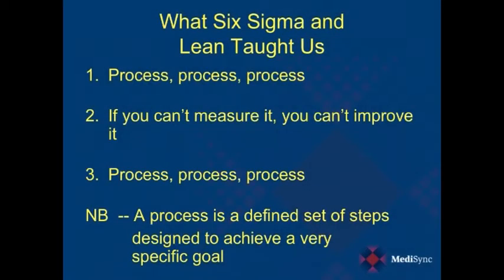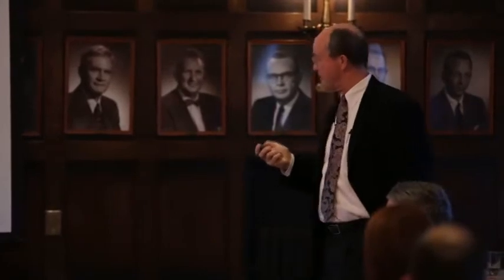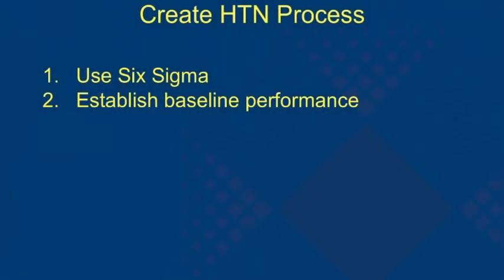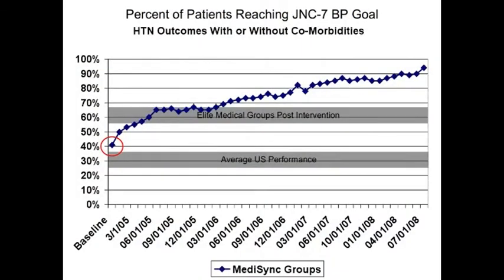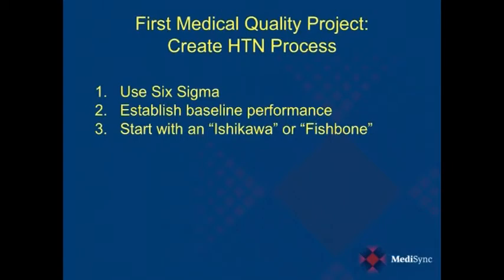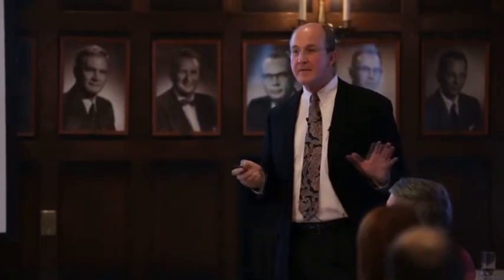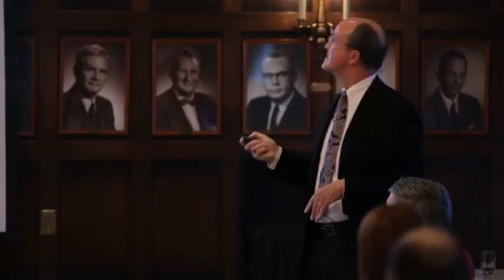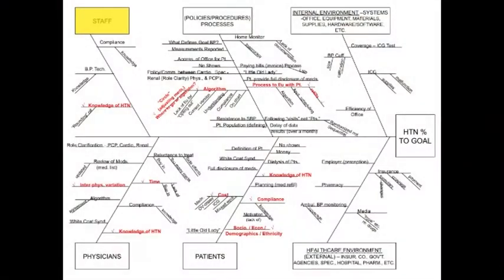Dr Doug Romer - Using Six Sigma and Quality Methods in medicine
Dr. Doug Romer of PriMed Physician's discusses their use of Six Sigma and Quality Methods in practice.